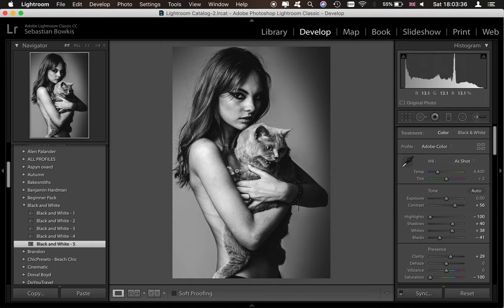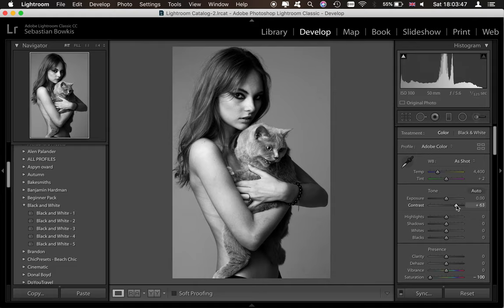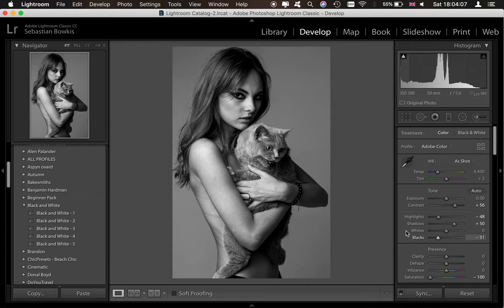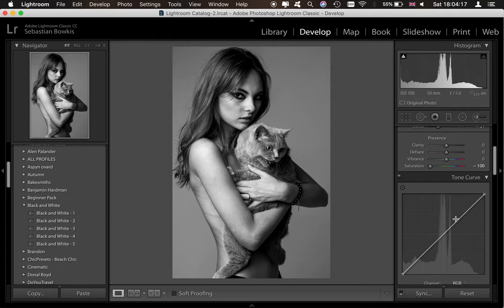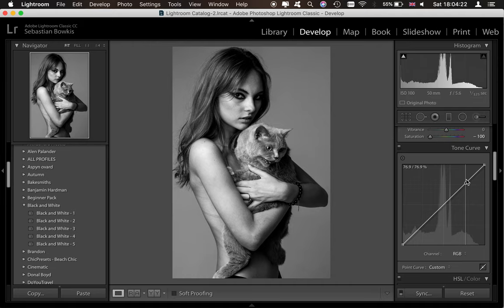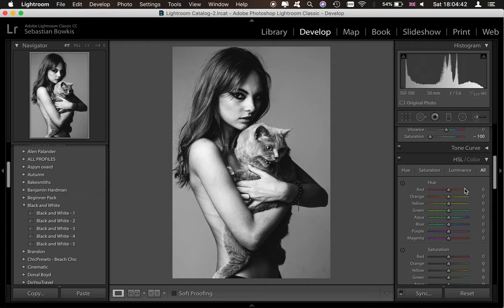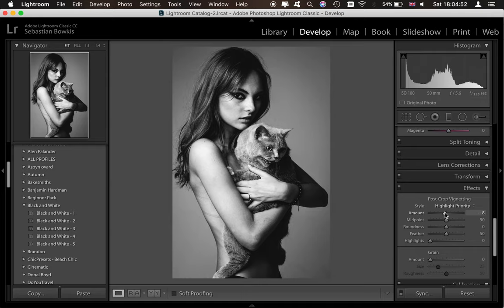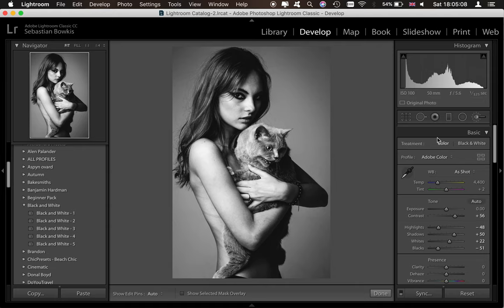How to edit BLACK AND WHITE photos in Adobe Lightroom | JASONMPETERSON | Matt 'n' Seb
Hey guys! So this is a quick video we posted on our facebook page to try and teach some cool tips and tricks quickly. If this is something you're interested in go and like our facebook page for loads of freebies and quick tips and tricks.

We are trying to grow a more engaged area to chat with you all. So if this is something you wanna do check out the link above!

Here are a few tips and tricks to get some really cool effects when editing black and white photos. If you're going to edit you photos in adobe lightroom we recommend trying out our free presets which you can get by accessing our facebook page. Let us know if you want to see more videos like this.

edit just like @jasonmpeterson and @mr007

Welcome to our channel, this is a channel for photo editing and tech reviews, if you have any ideas for videos feel free to contact us by sending a DM on our

Editing
MacBook Pro